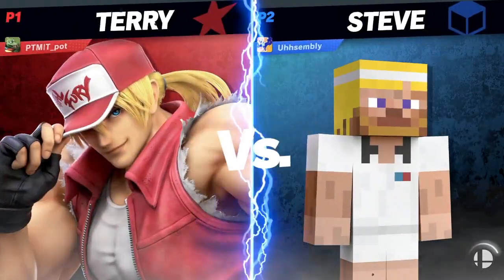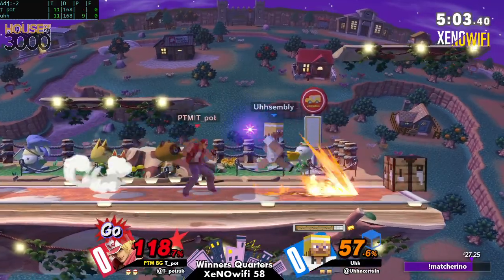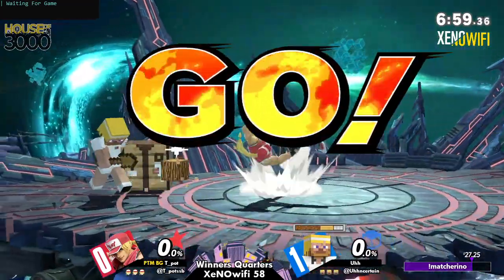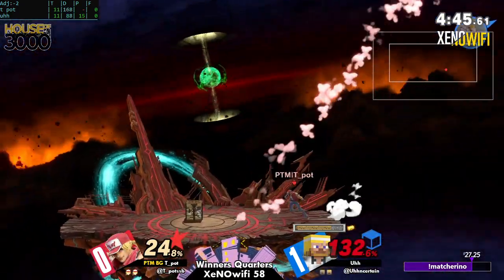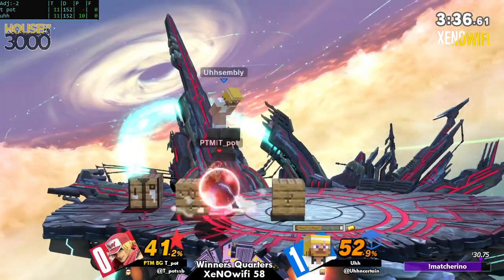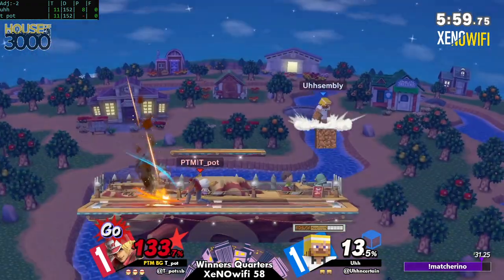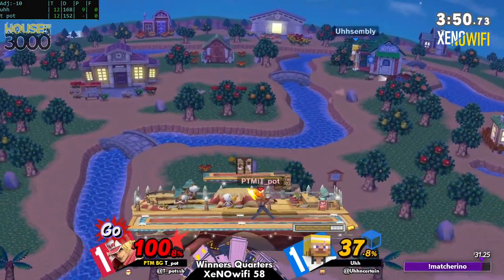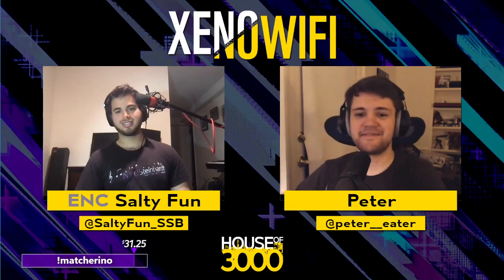[Smash Ultimate] XeNOwifi 58 (W.Quarters) - PTM BG T_pot vs Uhh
PTM BG | T_pot(Terry) vs Uhh(Steve Tennis)

 - XeNOwifi 58
 - Apr 21th, 2021

Commentators:
 - ENC | Salty Fun (@SaltyFun_SSB)
 - Peter (@peter__eater)

Venue Fee: $8
Singles:   $7
Doubles:   $5

Venue Address -
21 Ludlow